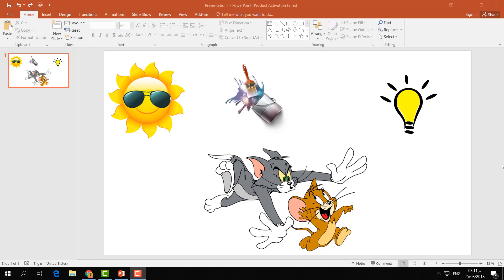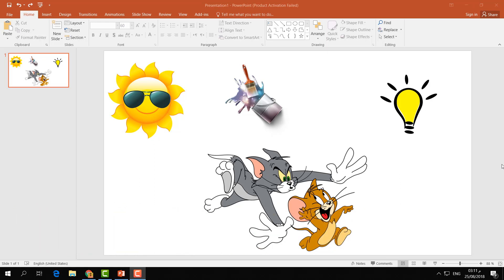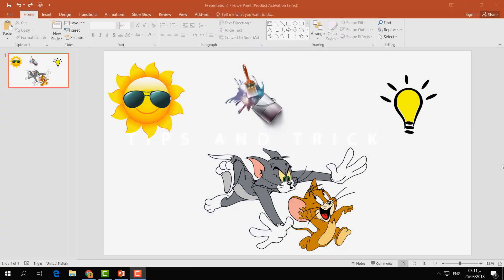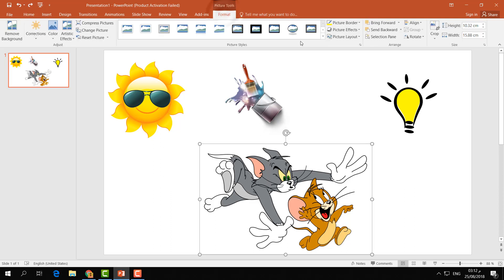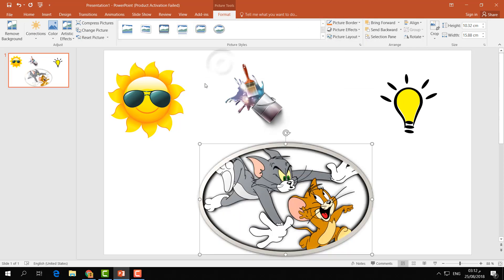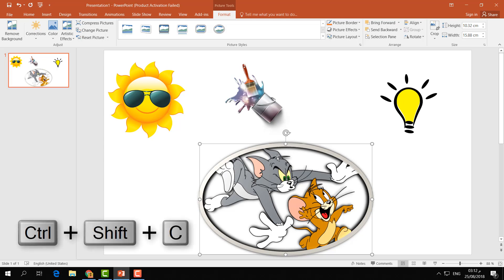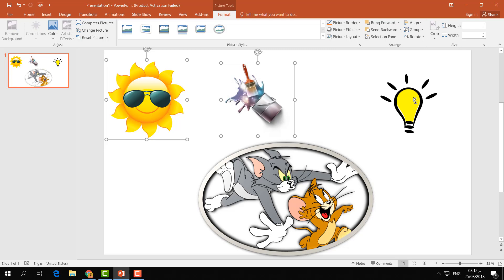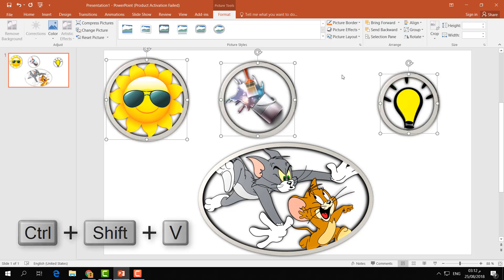Microsoft Powerpoint: Apply Same Picture Design to All Pictures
How to Apply Same Picture Design to All Other Pictures at Once in PowerPoint Presentation